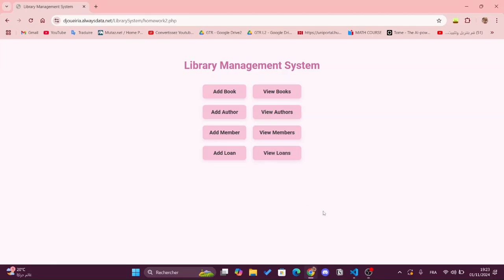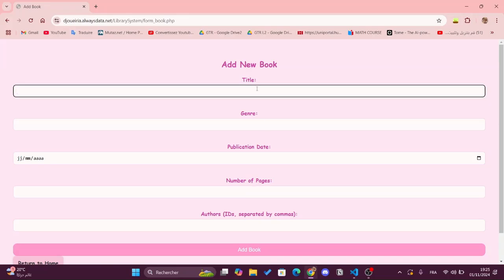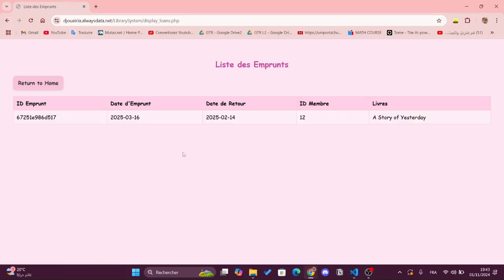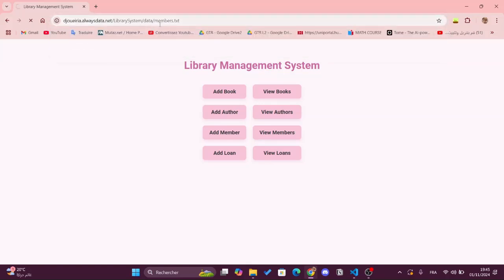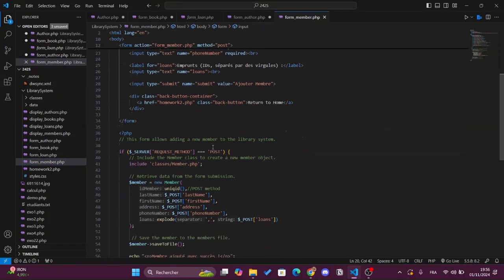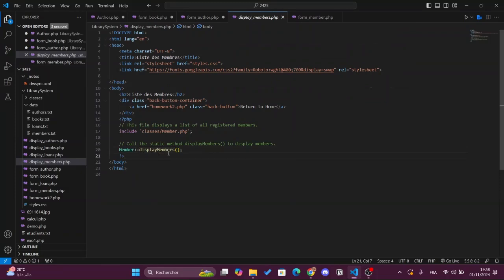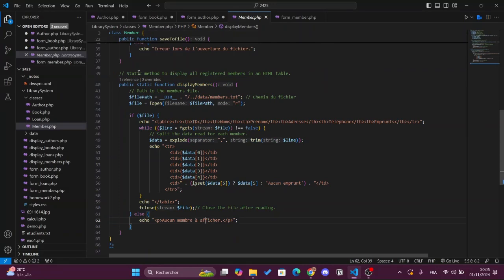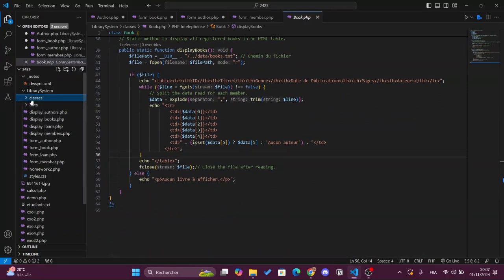TP02 PROG WEB